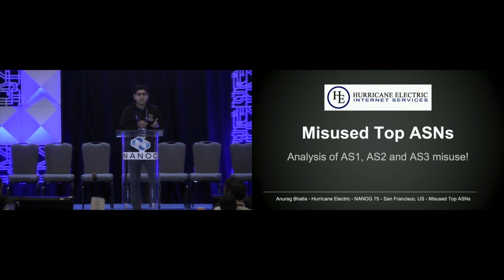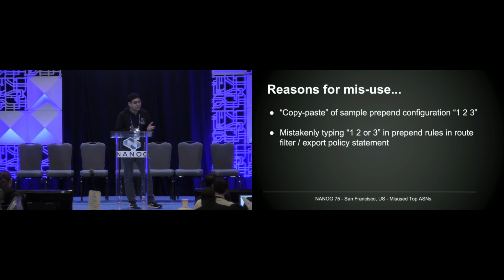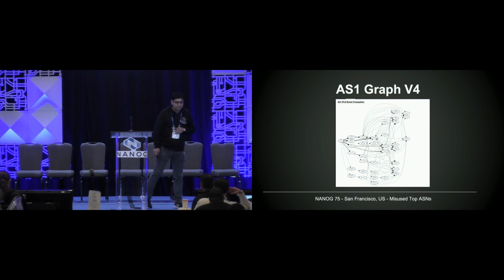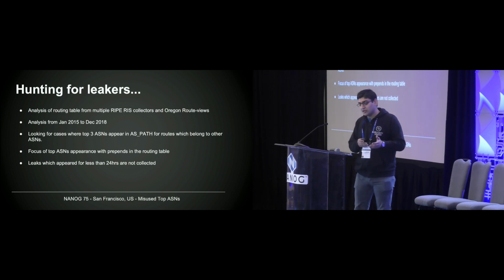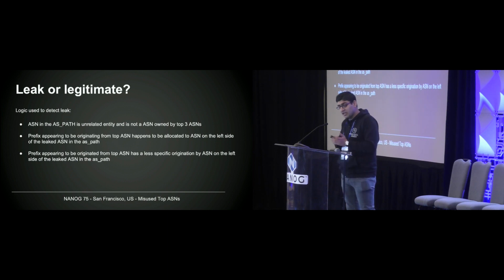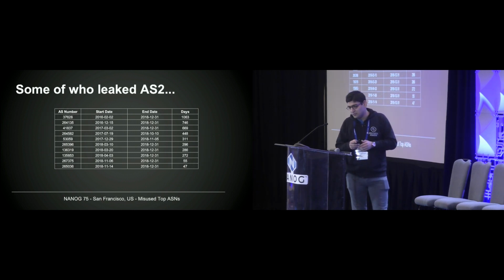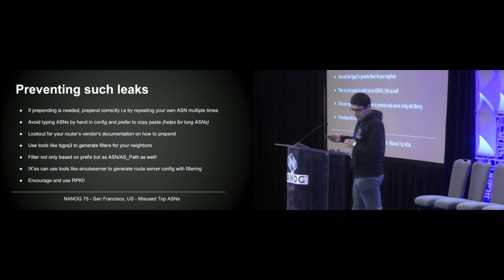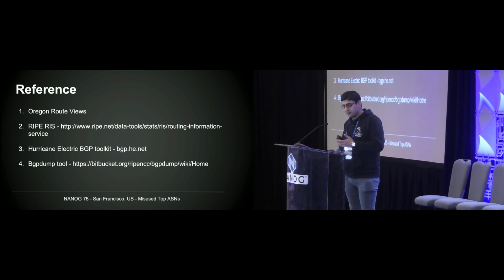Lightning Talk: Misused Top ASNs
This talk covers the appearance of top ASNs - AS1, AS2 and AS3 in the global routing table. It shows the ASNs which "leaked" the noise as well as basic instructions to the network operators and the IXP admins to prevent those.